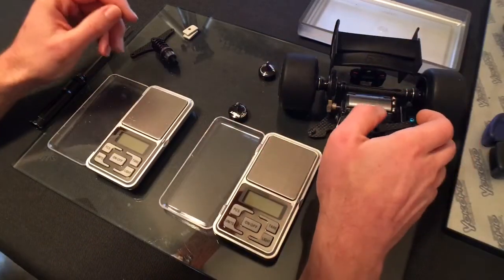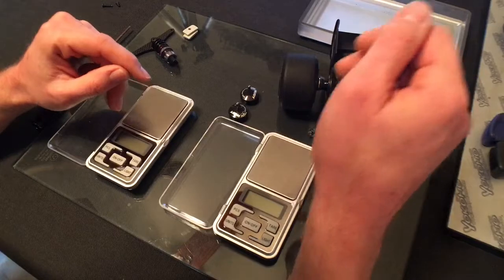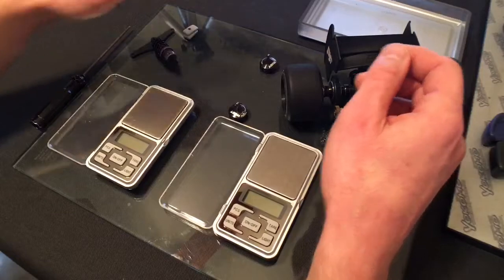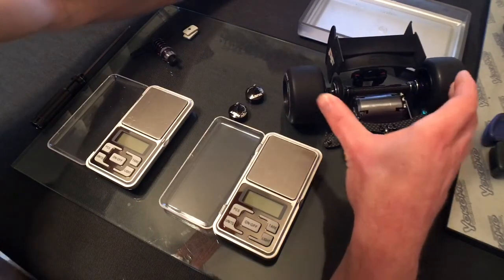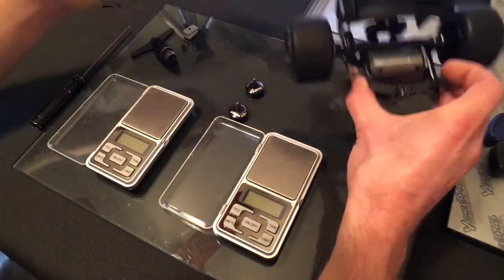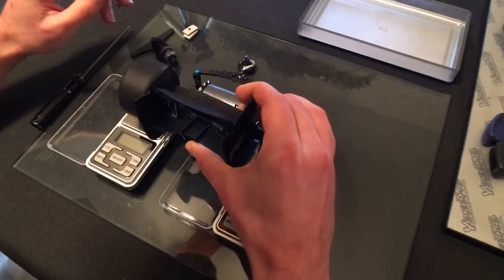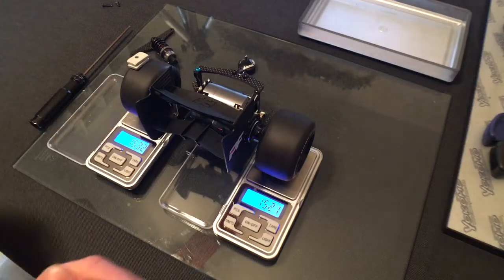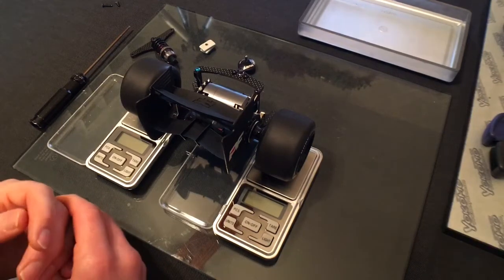F1 Rear Pod Balancing Method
I tried a new method of balancing my car.